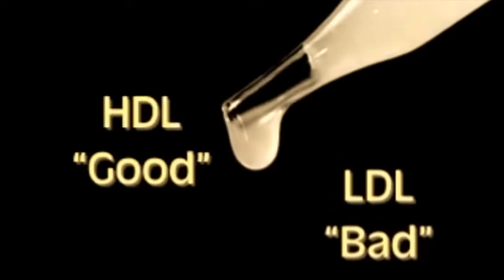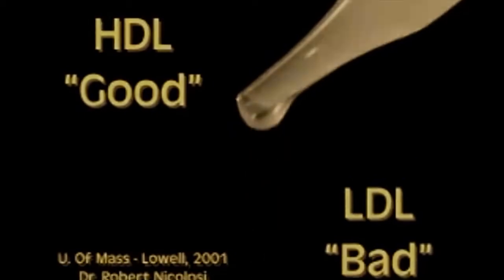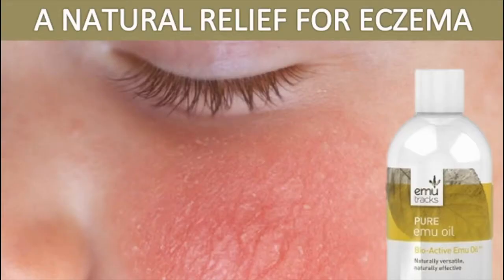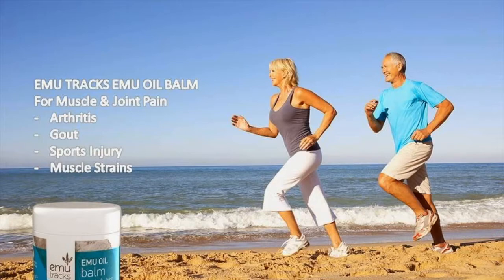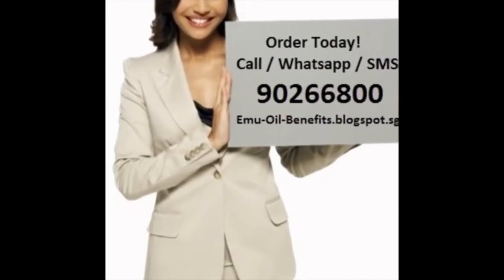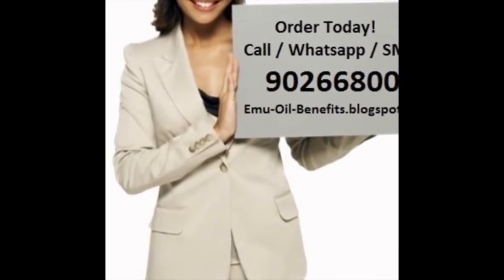EMU OIL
Description of the benefits that using Emu Oil brings to your life